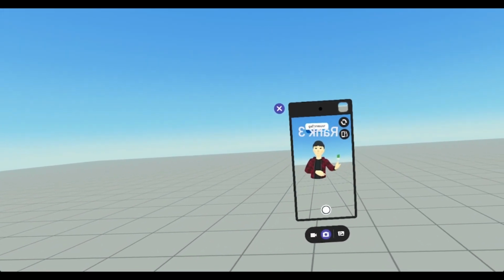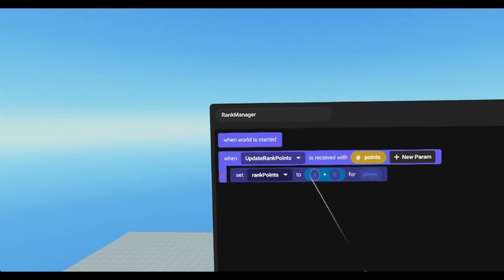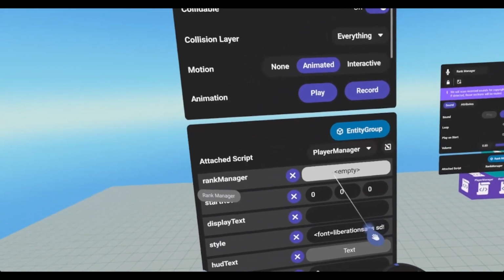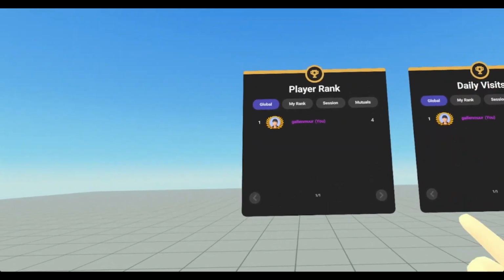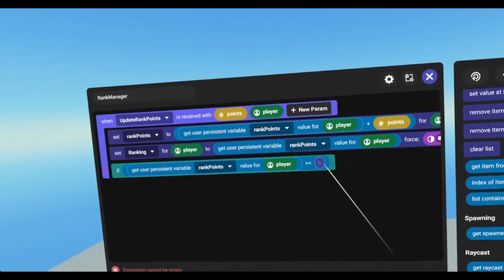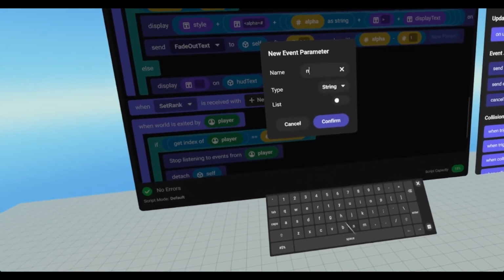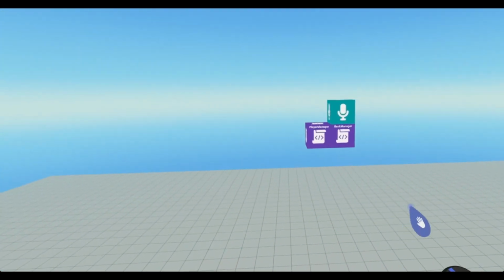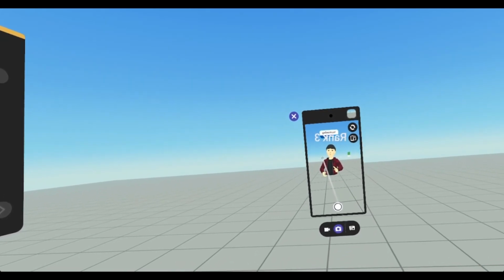Ranking & Title System, A Horizon Worlds Tutorial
In this video I cover how to implement a ranking system in Horizon Worlds.